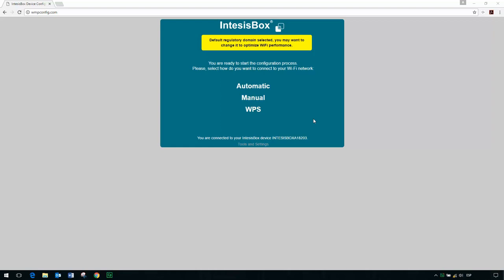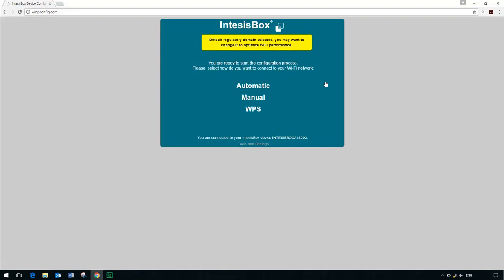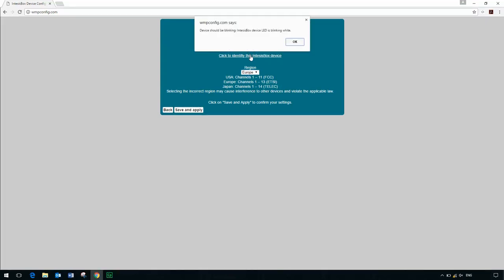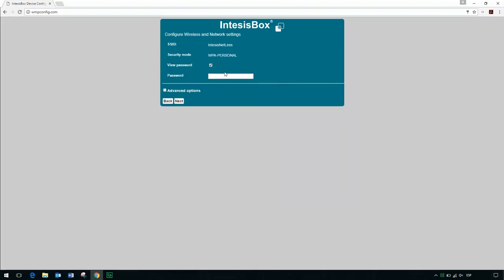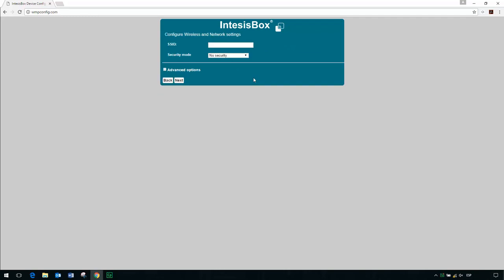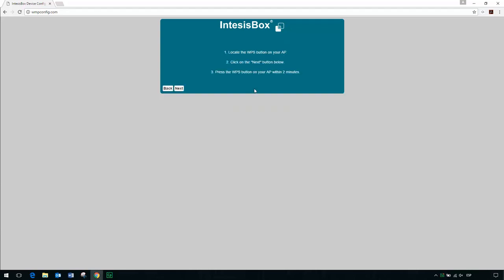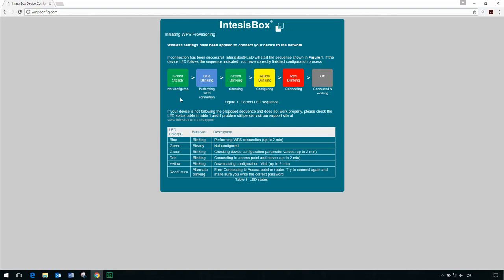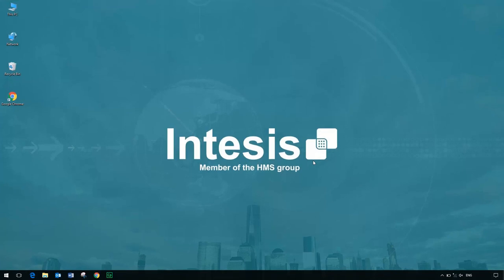IntesisBox WMP WiFi Configuration